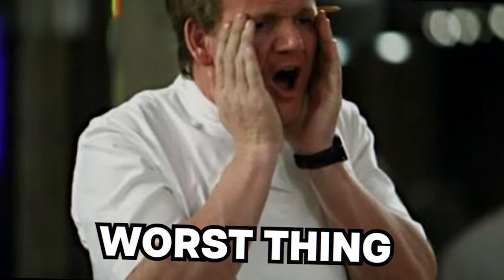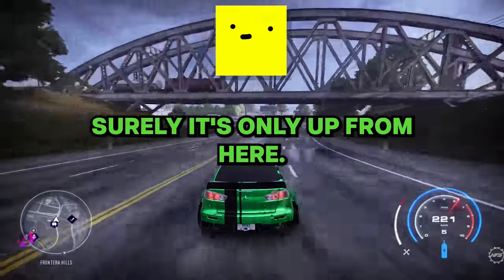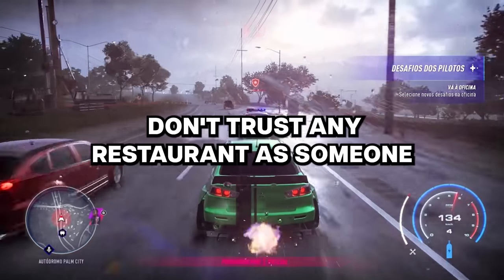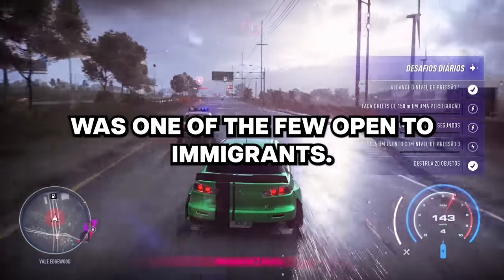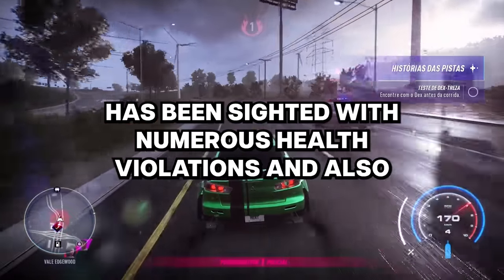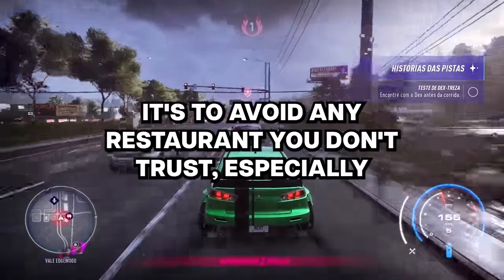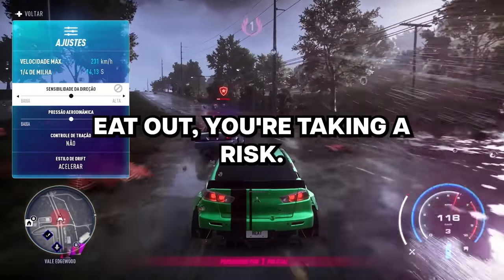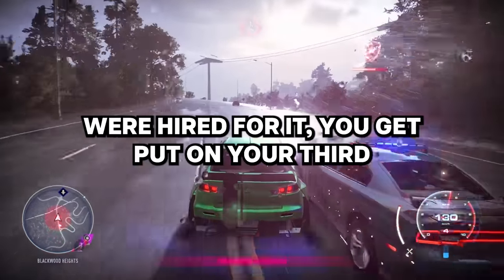Health Inspectors, what's the worst thing you've ever found when inspecting a restaurant?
We work extremely hard to serve you guys the highest quality story reading content. Each video takes a lot of effort when it comes to thinking of topics, ideation, editing, voice-acting, recording, etc. All the content in these videos are owned by us!

Our Work Process:
1. Come up with questions, research, script, come up with opinions/commentary, polish until ready for recording.
2. Record voice acting the stories/questions, sharing thoughts and opinions and performing it in a creative and transformative fashion for viewers to enjoy.
3. Record gameplay until there is enough interesting footage to use for the background
4. Throw the gameplay in the editing software and then begin typing up the captions, cutting/trimming the voice acting, adding SFX, color correction, removing/adding clips, etc.
5. Final review of the video, if video is not up to the quality desired for this channel. Either go back into the editing software, re-record some lines, change opinions/commentaries.